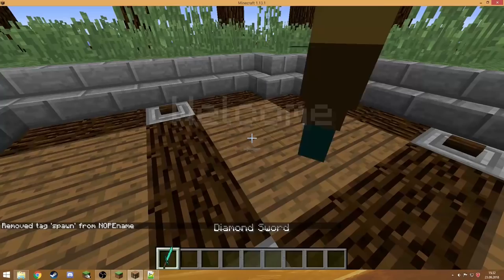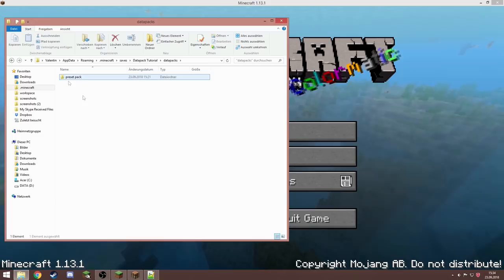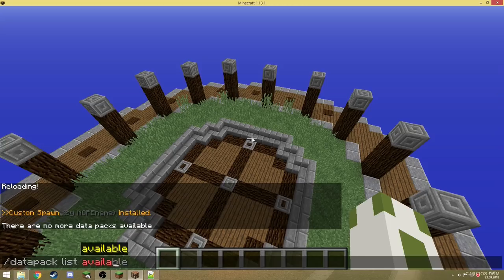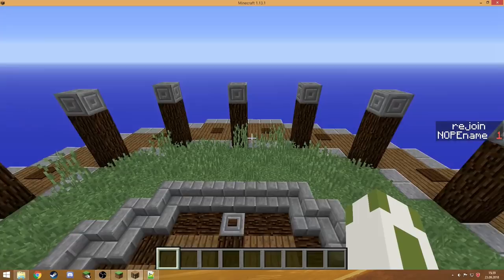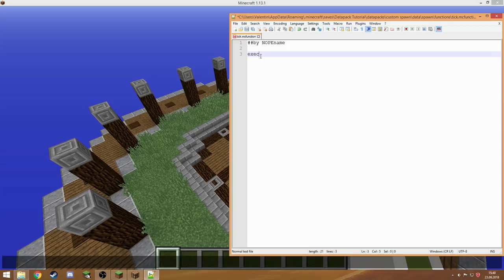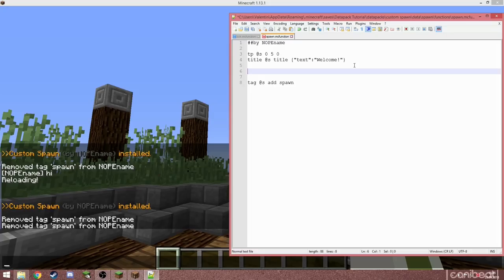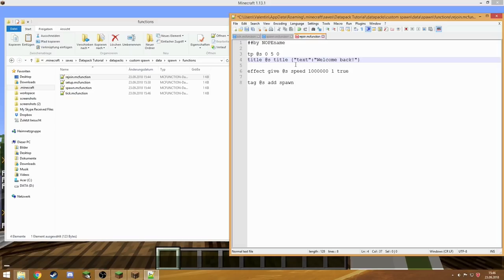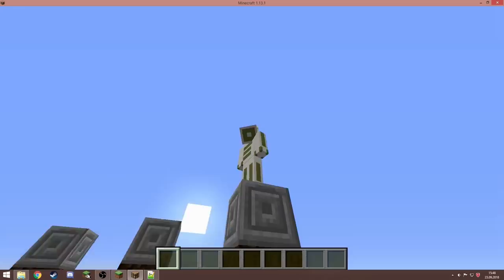How to make a Custom Spawn in Minecraft 1.13 | function datapack tutorial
▼Open description▼

It looks like new players joining a singleplayer(!) world already have all tags of the previous player. Deleting the playerdata file does NOT fix this!
Using a score instead of a tag works, though.

I don't know whether that's an issue in 1.14 pre-release only or 1.13 as well.

►Resource pack: -